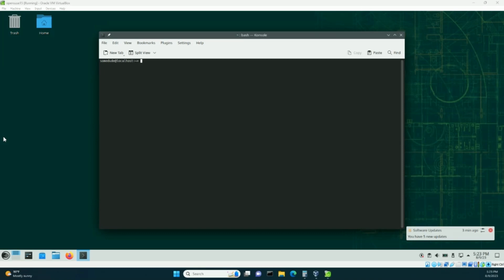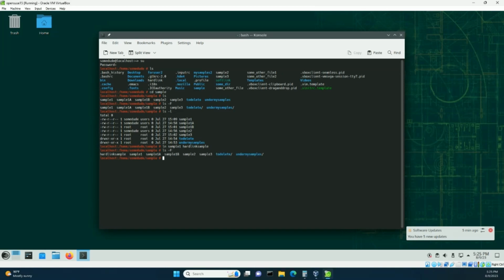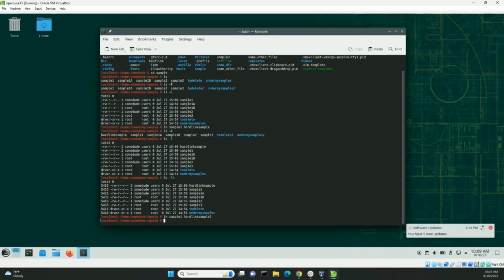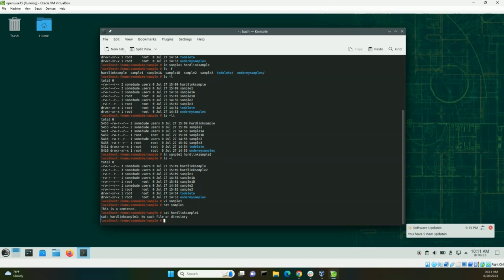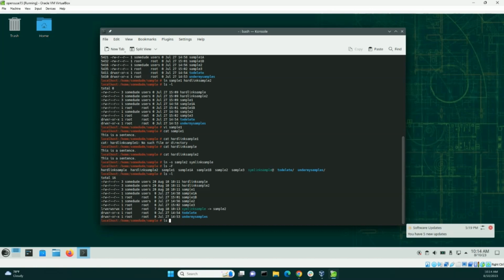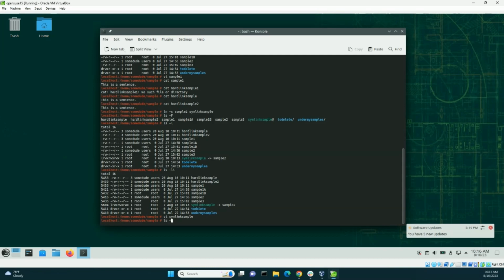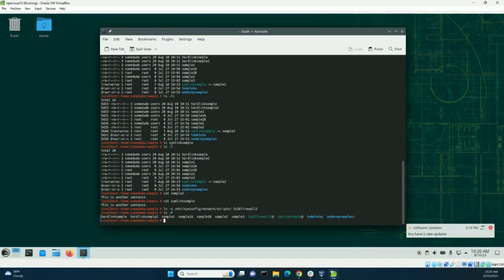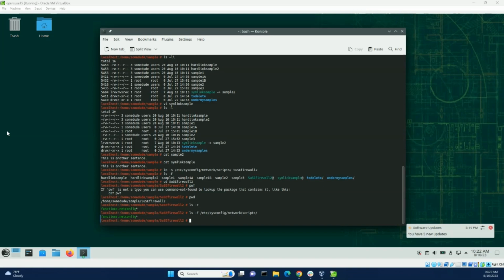Free: Linux 101 Course: Lab 3B Part 2 File System Management I with OpenSuSE Hardlinks and Symbolic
Exercise: Make and view Hard-links and Symbolic links to files and directories.